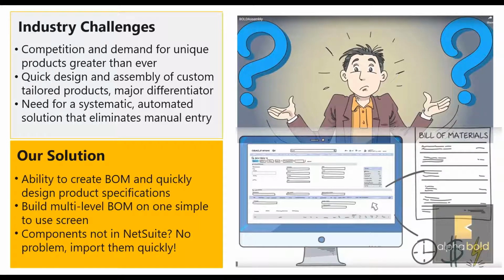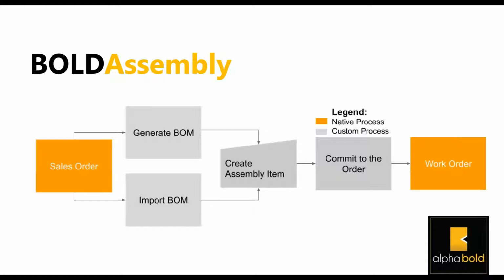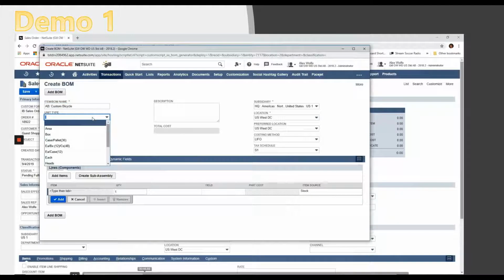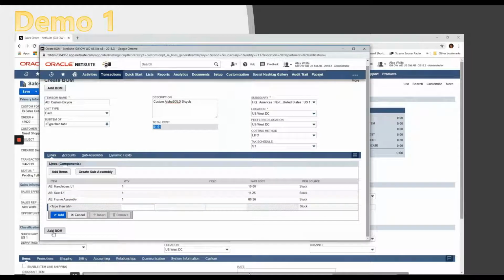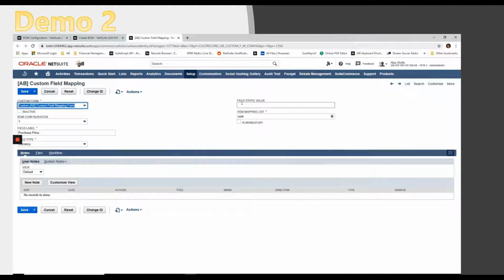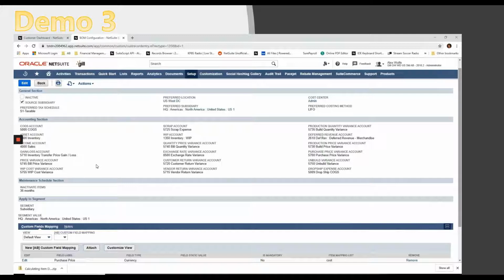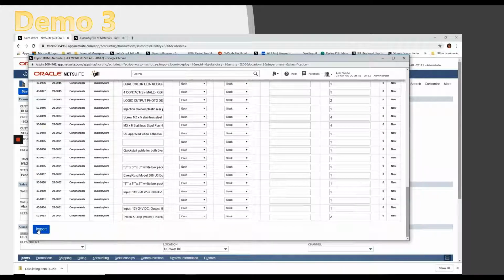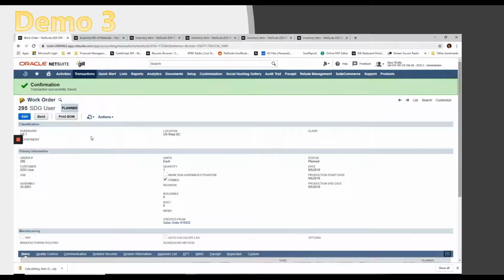Webinar: NetSuite Manufacturing and BOLDAssembly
AlphaBOLD can help transform the way you create assembly items with BOLDAssembly!

Why Customers use BOLDAssembly?

- Allows quick product design for custom orders
- Simplifies BOM creation even when the components are not in the system
- Streamlines production process and speeds up fulfillment
- Converts CSV and CAD files into multi-level BOM and component records in seconds
- Creates the Assembly Item / BOM directly from the Sale Order screen
- Creates sub-assembly without navigating away from the interface
- Drag and drop interface to bring parts in the system
- Preconfigured accounting settings​